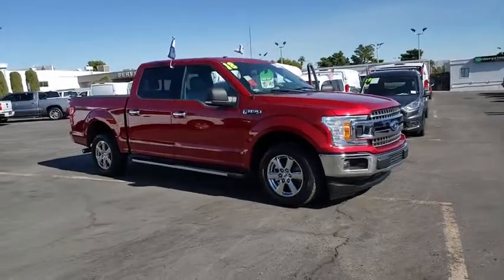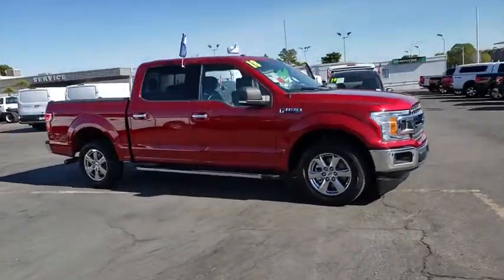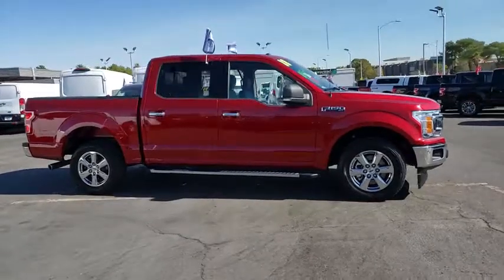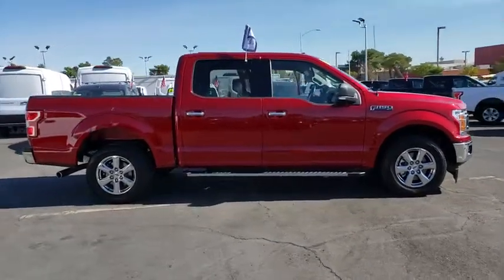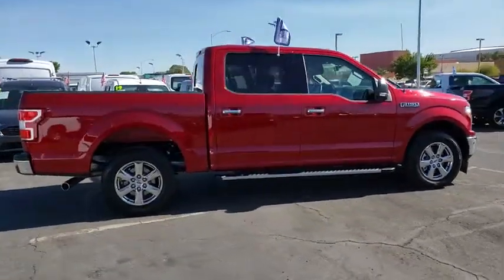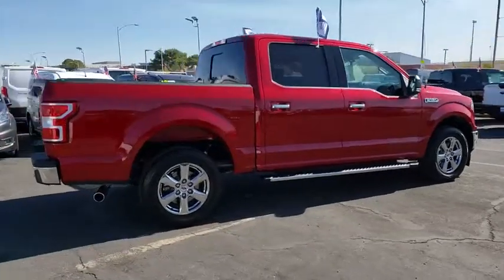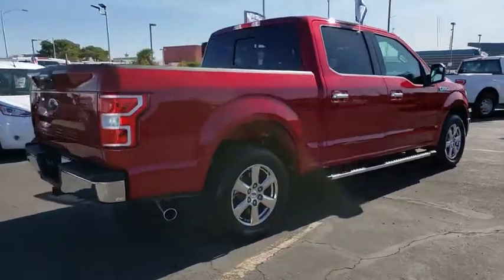Used 2018 Ford F-150 XLT Las Vegas, Bullhead City, St. George, Havasu, Pahrump, NV P12183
Ruby Red Metallic Tinted Clearcoat Used 2018 Ford F-150 XLT available in Las Vegas, Nevada at Friendly Ford. Servicing the Bullhead City, St. George, Havasu, Pahrump, NV area.

Friendly Ford
660 N Decatur Blvd

Recent Arrival! CARFAX One-Owner. Clean CARFAX. Certified. Ruby Red Metallic Tinted Clearcoat XLT RWD Backup Camera, Bluetooth, Navigation System, Tow Package, Electronic Locking w/3.55 Axle Ratio, Equipment Group 302A Luxury, Heated Front Seats, Navigation System, Pro Trailer Backup Assist, Remote Start System, Reverse Sensing System, SYNC 3, Trailer Tow Package, XLT Chrome Appearance Package, XLT Power Equipment Group.brbrWelcome to Friendly Ford! Located in Las Vegas, NV, Friendly Ford is proud to be one of the premier dealerships in the area. Odometer is 24324 miles below market average!brbrFord Details:brbr  * Vehicle Historybr  * Powertrain Limited Warranty: 84 Month/100,000 Mile (whichever comes first) from original in-service datebr  * Transferable Warrantybr  * 172 Point Inspectionbr  * Includes Rental Car and Trip Interruption Reimbursementbr  * Warranty Deductible: $100br  * Roadside Assistancebr  * Limited Warranty: 12 Month/12,000 Mile (whichever comes first) after new car warranty expires or from certified purchase date